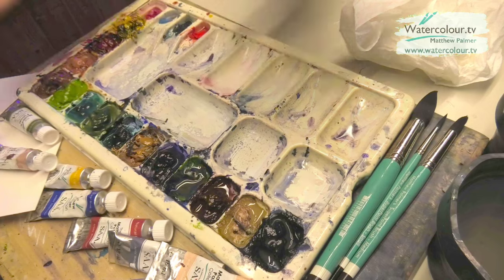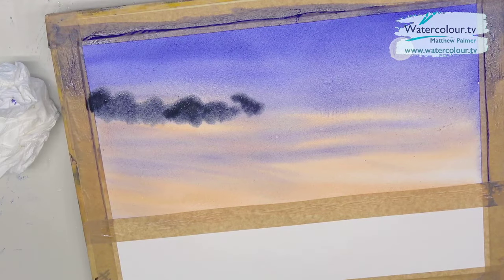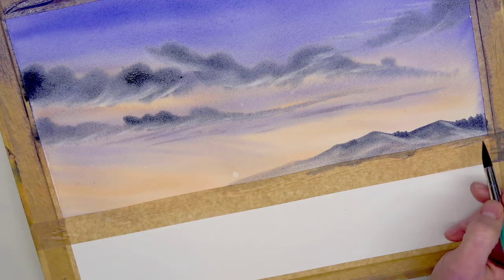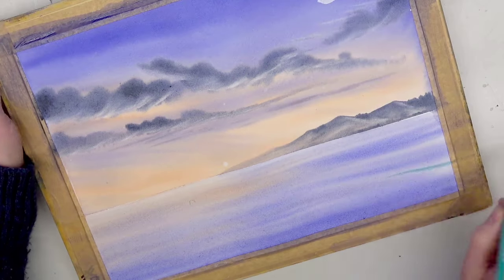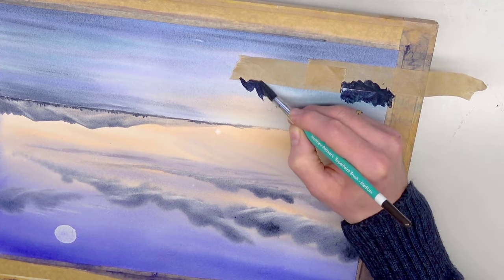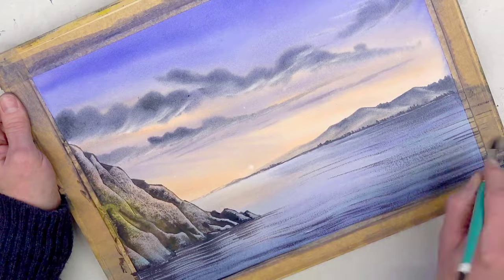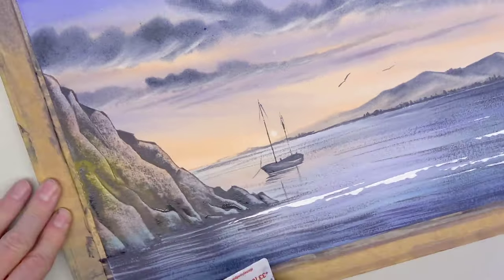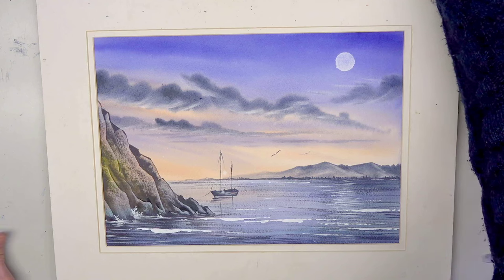Paint Along With Matthew Palmer. A Watercolour Seascape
Watercolour Seascapes, Demonstration With Matthew Palmer Artist

CONNECT FIBRE offer, Get a £60 credit... CLICK THIS LINK FOR INFO

New Year special LIVE VIRTUAL WATERCOLOUR WORKSHOP with Matthew Palmer, Sunday 14th January 24……. Paint A Stunning Seascape With A Beautiful Sunset. Featuring The Endeavour, Captain Cooks Famous Ship. The 1st Live Virtual Watercolour Workshop of 2024 SO DON’T MISS OUT - STILL ONLY £10.00
--- Includes A PRIZE DRAW Win An Original M. Palmer Painting with £200 (book your space to enter) - WATCH & PAINT ALONG LIVE, OR ANYTIME, KEEP FOREVER

BROWSE 167 Previous Live Virtual Watercolour Workshops.

Not a watercolour.tv member? Get 30 days free, info at this